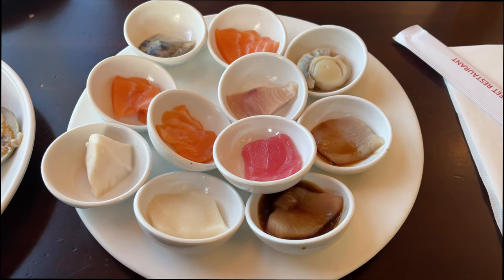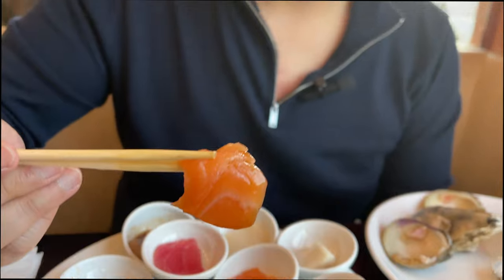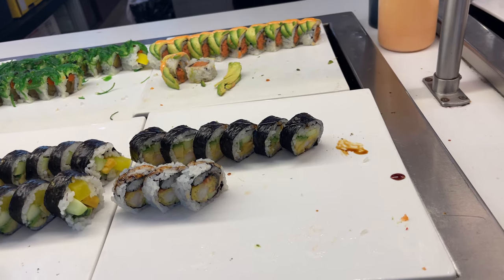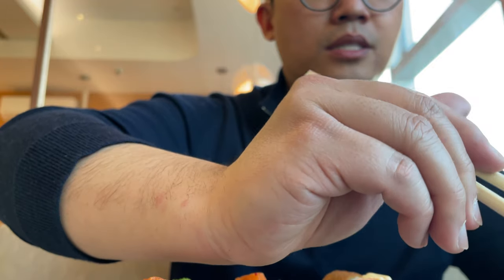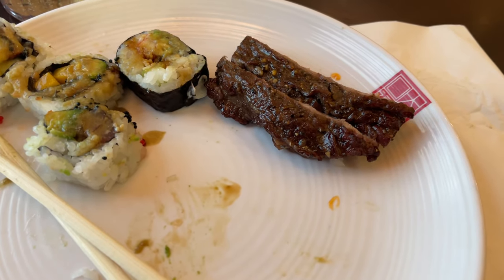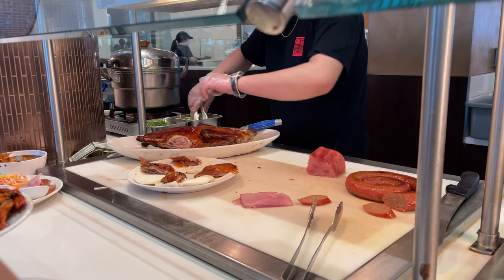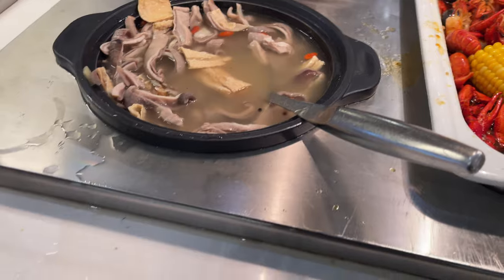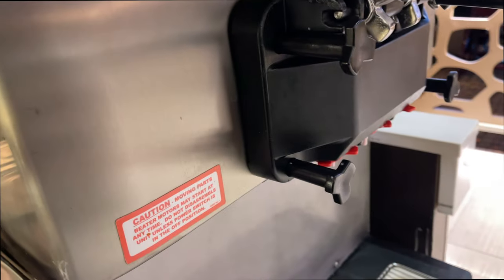THE BUFFET AT QUEENS NEW YORK | A GREAT SELECTION | ALL YOU CAN EAT Sushi and Hibachi | Peking Duck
New Series: EAT WITH MARC!!!  Come join me as I experience my very first time at THE BUFFET located at Queens, NY. I will show you the wide variety of food selection that they offer and review as I try out some of the food as well. I went on a Friday night so the cost of the buffet was $47.99. If you want to pay them a visit please check out their website directly for the most updated pricing and information.